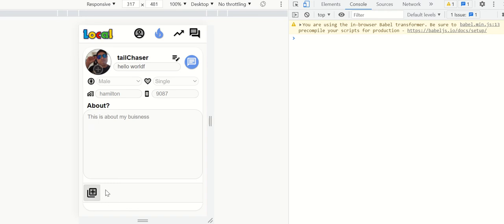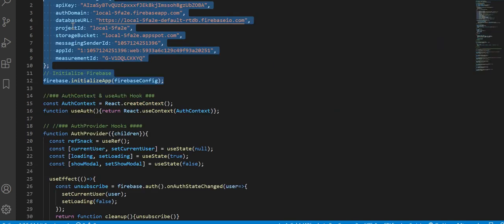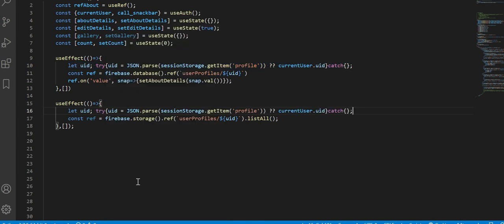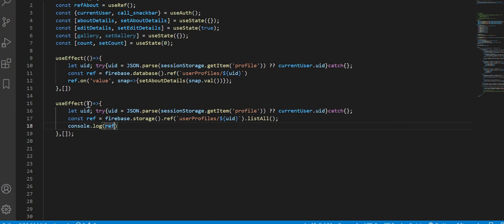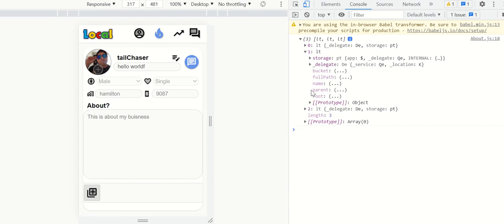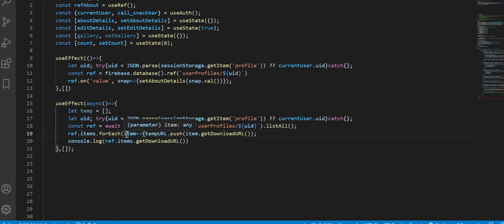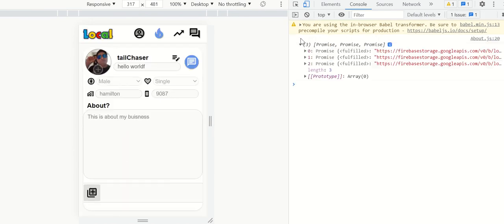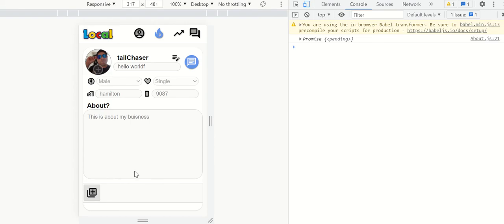Async/Await and Promise.all() to access Firebase Storage in React JS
useEffect(async()=){
        let temp = [];
        let uid; try{uid = JSON.parse(sessionStorage.getItem('profile')) ?? currentUser.uid}catch{};
        const ref = await firebase.storage().ref(`userProfiles/${uid}`).listAll();
        ref.items.forEach(item=){temp.push(item.getDownloadURL())});
        let temp2 = await Promise.all(temp)
        console.log(temp2)

BTC: 3EUQBWZKX9Vcwdffd3cUGATQopxrAQQxJ9
LTC: MBXE6hJgxxFYSD8SjmR7sHCHGTqFXmNGoU